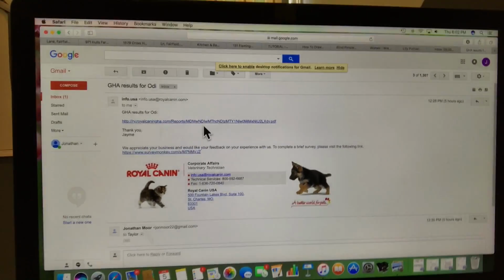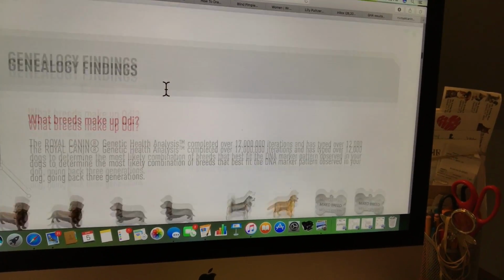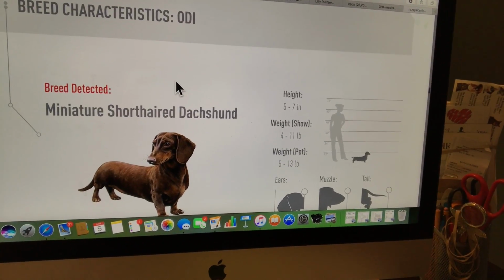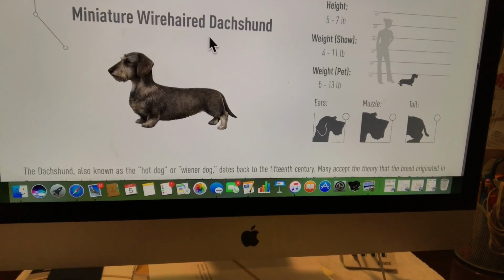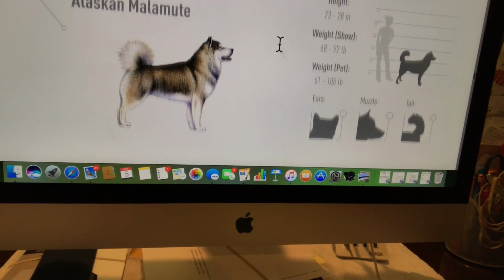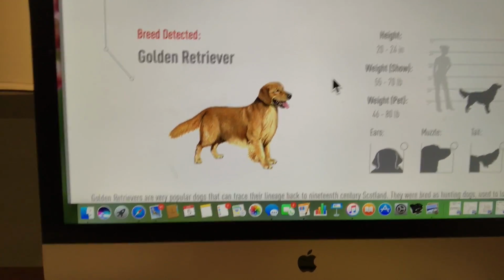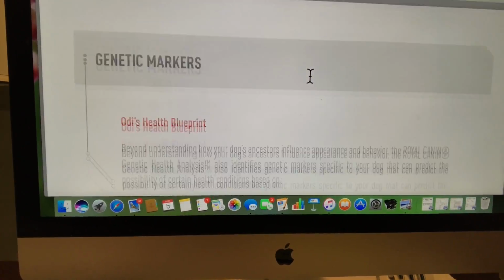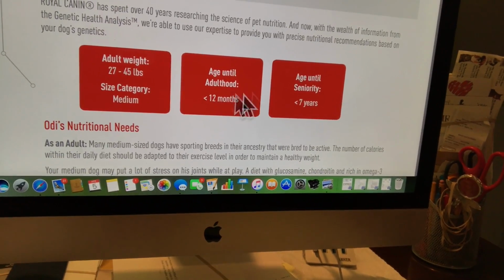BEST BIRTHDAY PRESENT EVER... *ODIE'S DNA RESULTS*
Hi everybody! Thank you for tuning in to see Taylor's birthday surprise! We have been anxiously waiting for the results and you'll never believe what he's mixed with! Turn on your post notifications so you are the first to see what's next for JOT Us Down!

Taylor's IG: taylorfranchi
Jon's IG: jon_moor